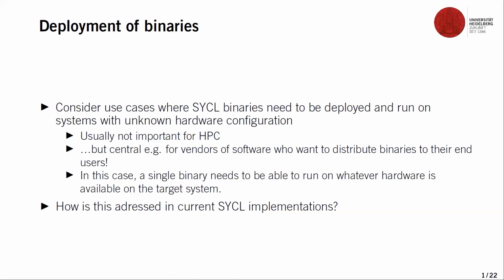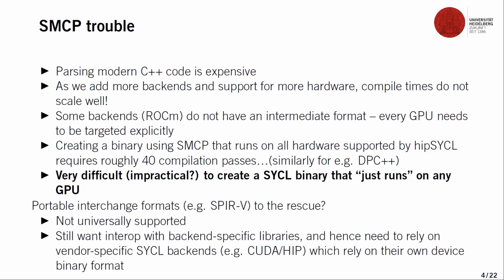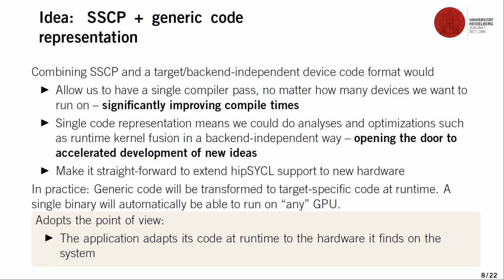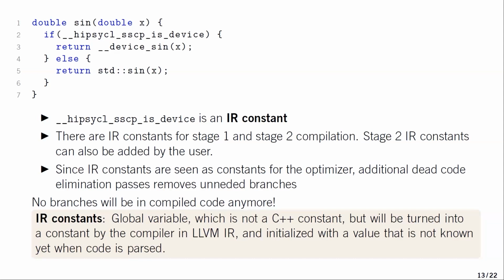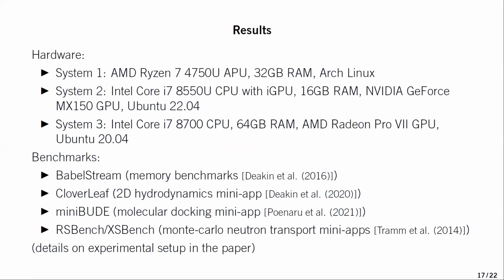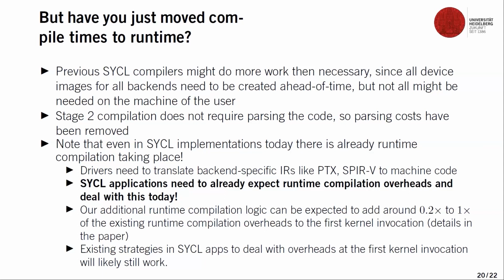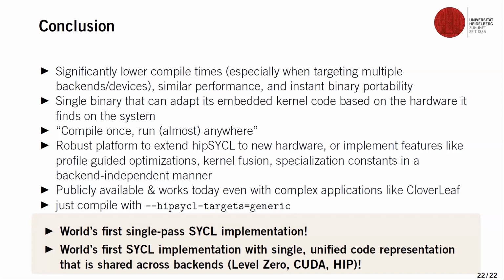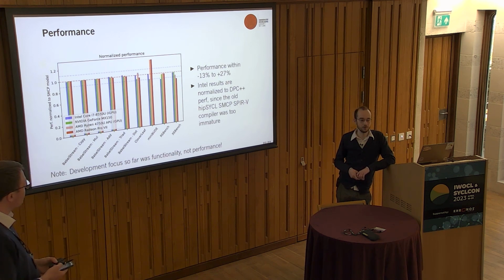The First Single Pass SYCL Compiler with Unified Code Representation Across Backends